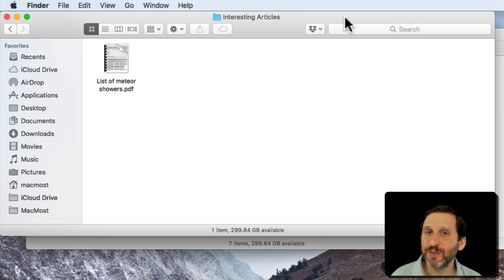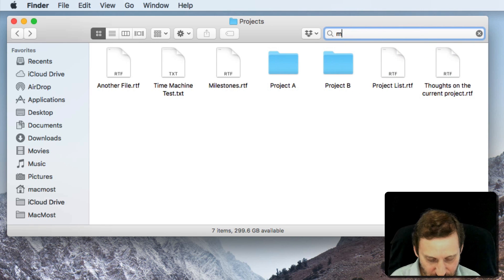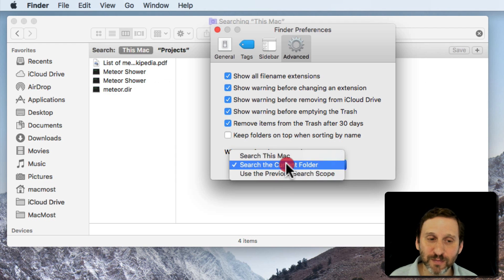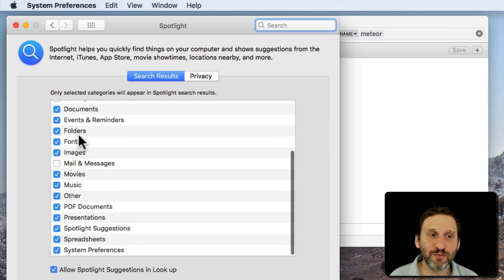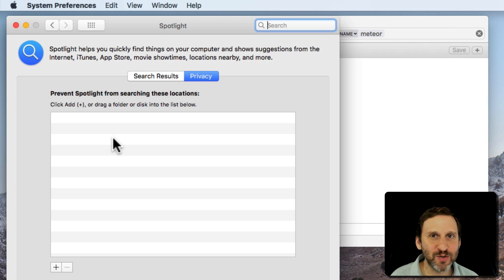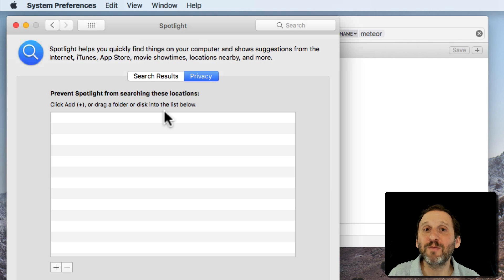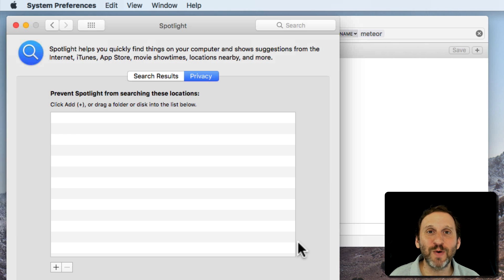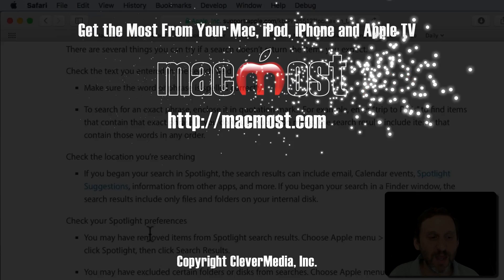Fixing Broken File Search On Your Mac (#1600)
If you searching your Mac for a file doesn't return the results you expect, then there are several common culprits. You may simply not notice that the scope of the search is limited to the current folder instead of your entire drive. Or, you may have your Spotlight settings set to not look for some files. If there is a more serious problem, you can try re-indexing your Mac to fix broken search results.